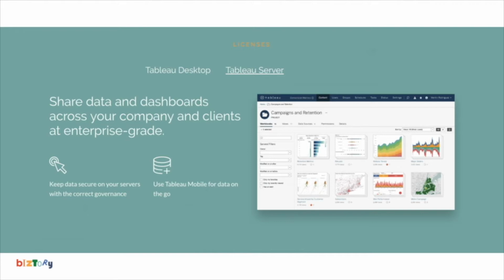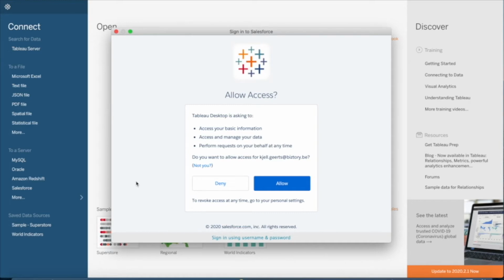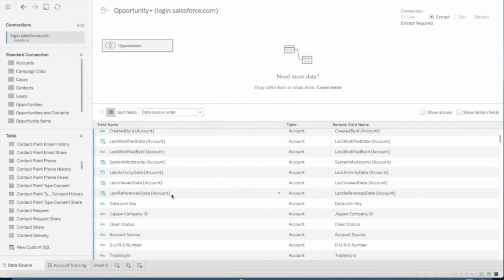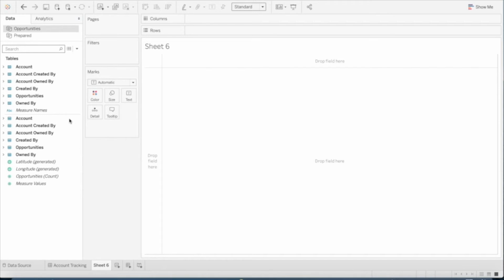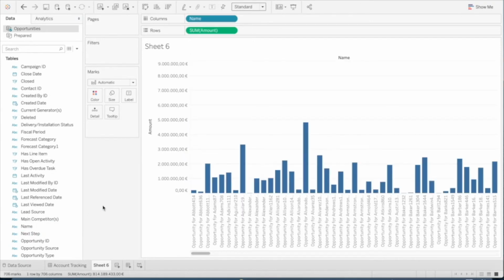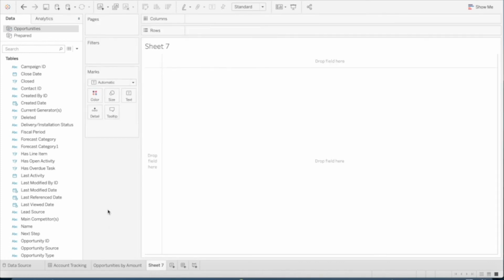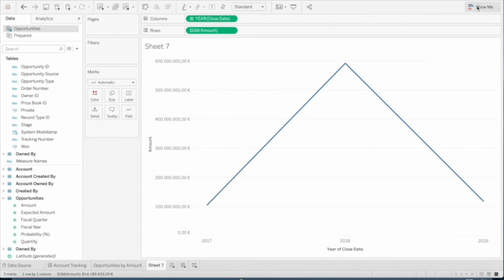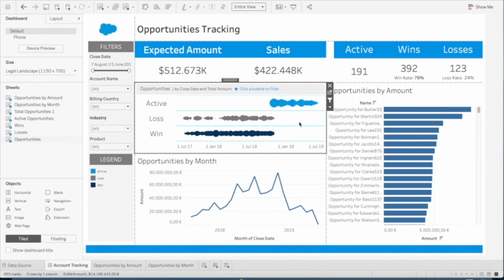Biztory | How to Kickstart Tableau for Salesforce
Want to use Tableau for Salesforce? Watch our video to learn how you can kickstart Tableau for Salesforce.

Want to learn more about integrating Tableau and Salesforce?

As part of a hub of Salesforce companies, we can collaborate deeply on full Salesforce implementation tracks. Whether if you're looking at CRM, Marketing, Commerce or Service Cloud, Biztory can offer the analytical horsepower with Tableau, deeply integrated in the platform.